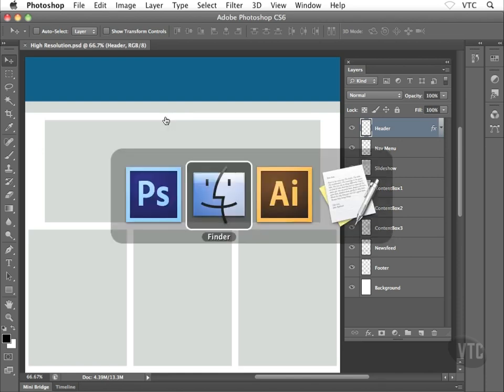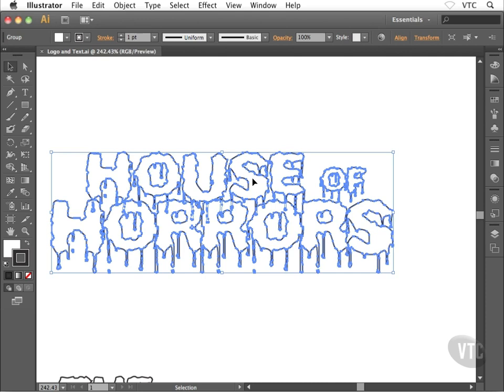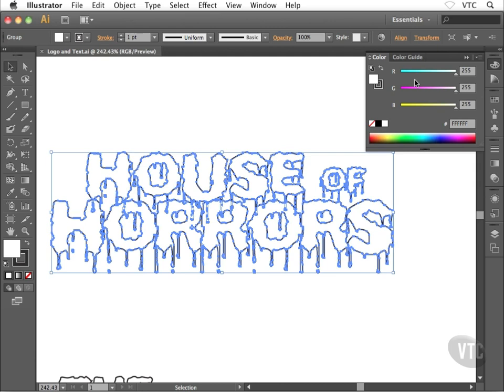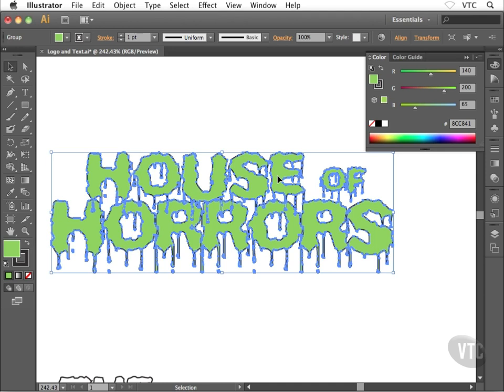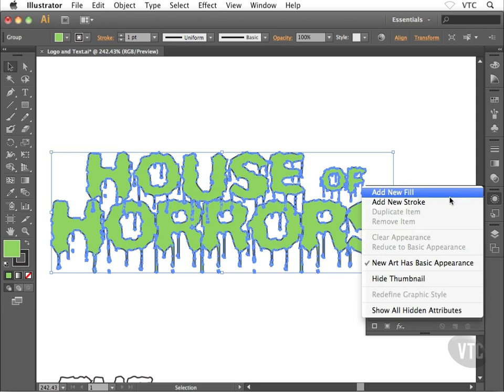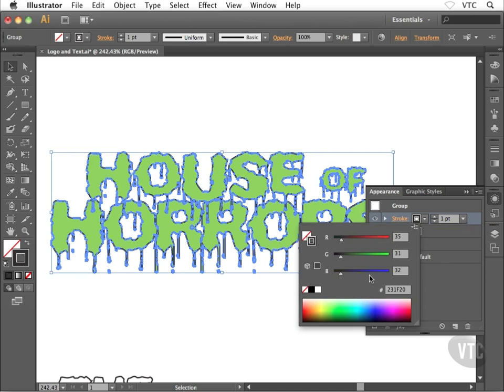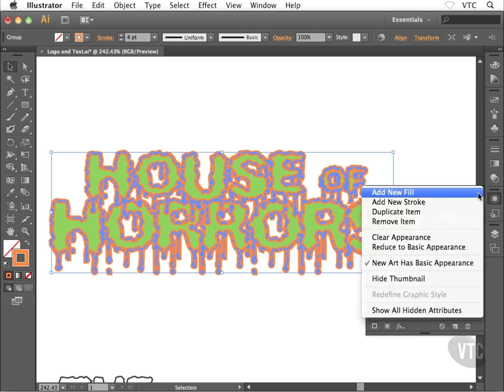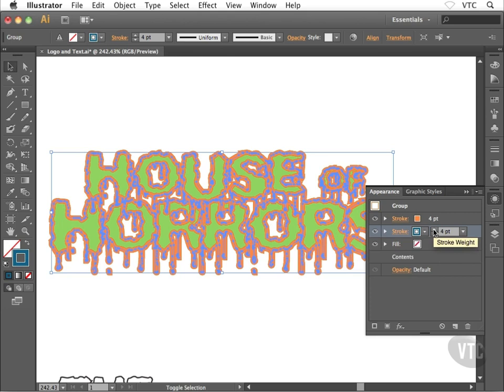0307Setting Up the Site Logo pt 1